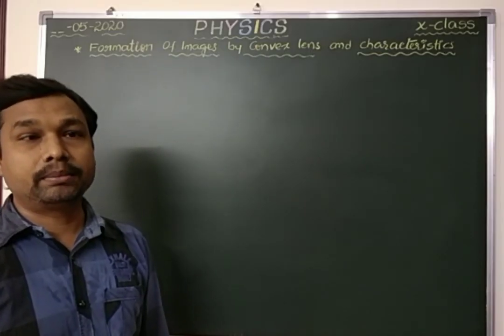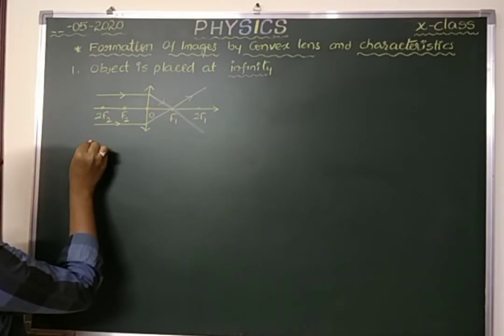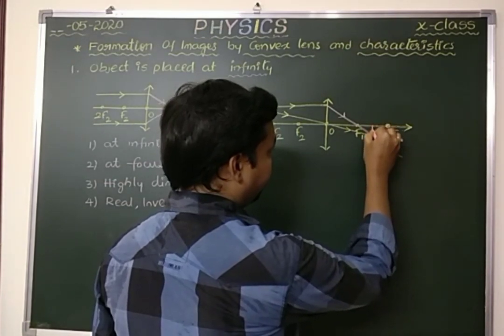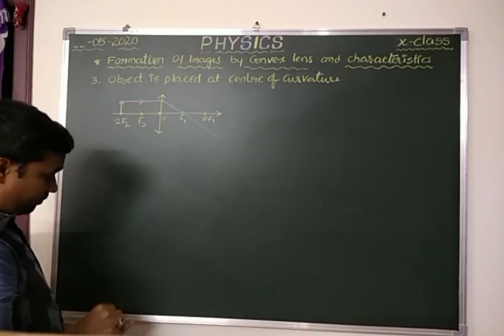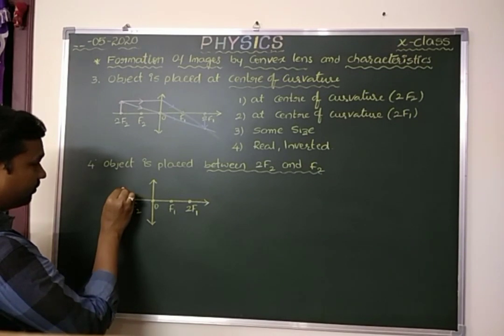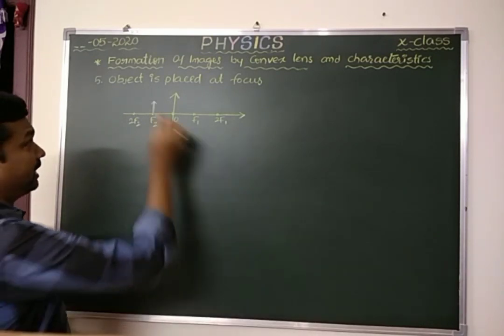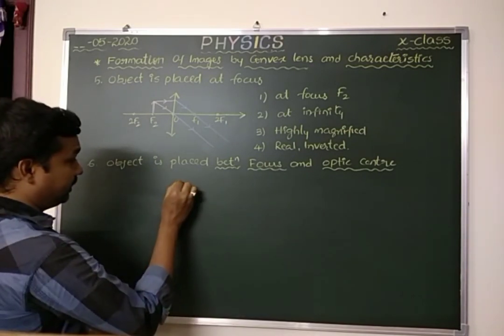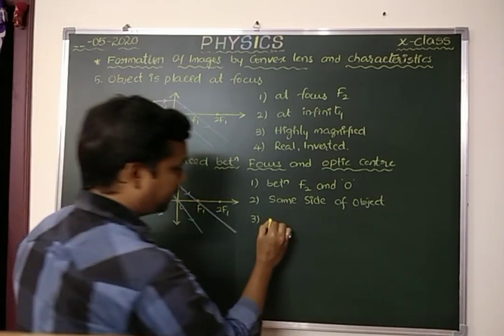FORMATION OF IMAGES BY CONVEX LENS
In formation of images by convex lens we have six ray diagrams,
1.object is at infinity
2.object is placed before centre of curvature
3.object is placed at centre of curvature
4.object is placed between centre of curvature and focus
5.object is placed at focus
6.object is placed between focus and optic centre